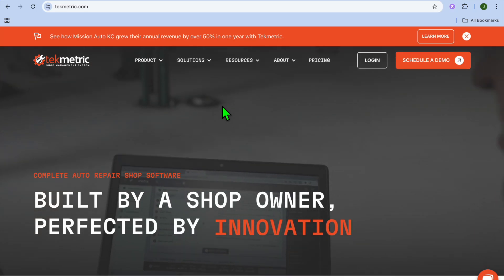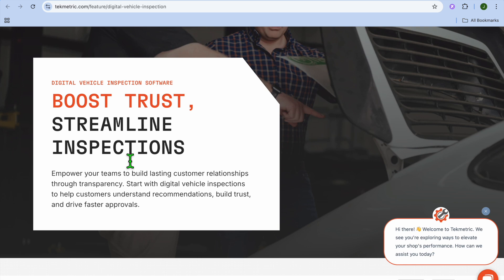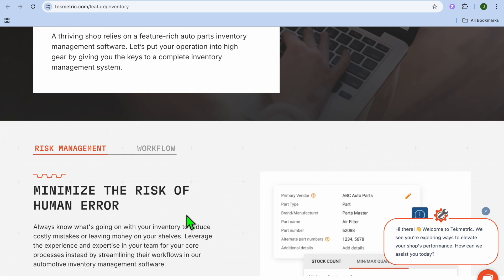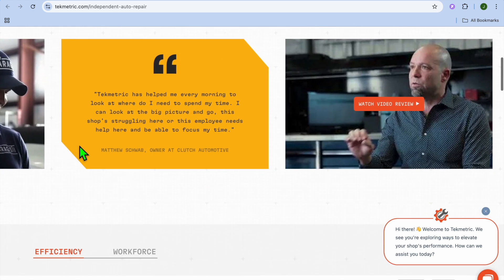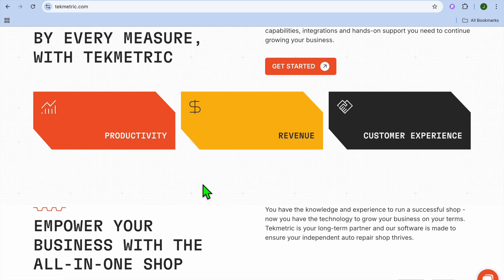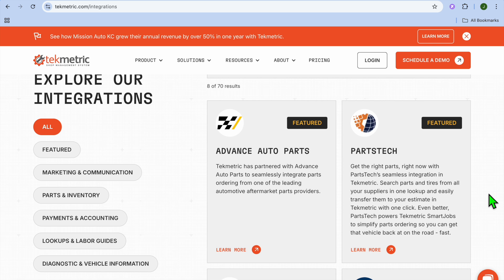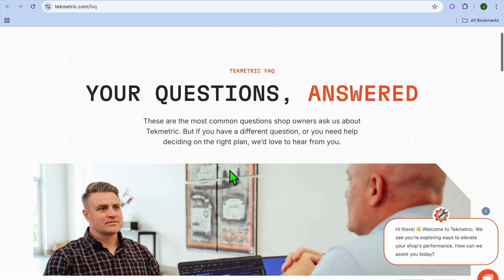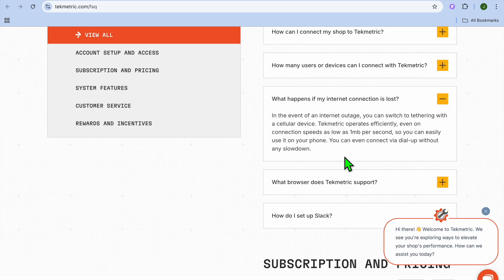TEKMETRIC REVIEW( TUTORIAL BEST AUTO REPAIR SHOP MANAGEMENT SOFTWARE)